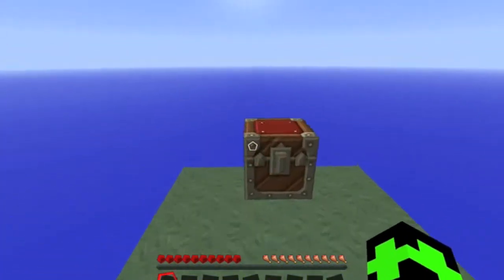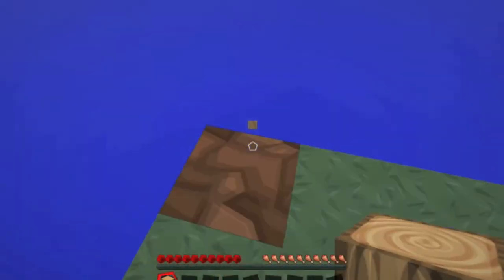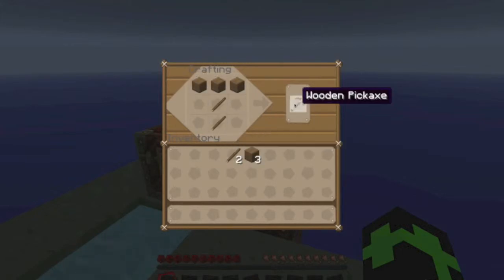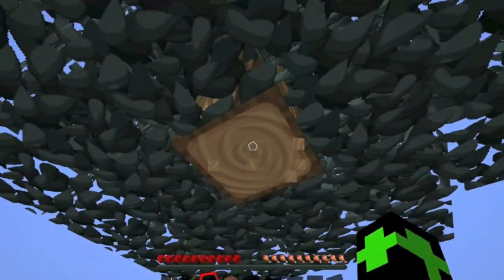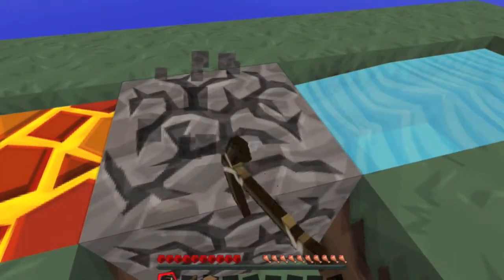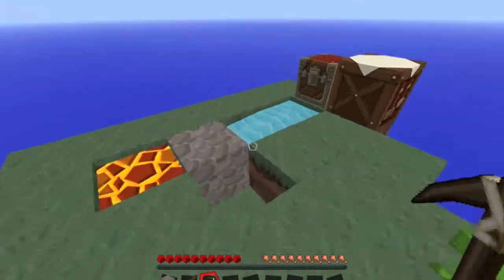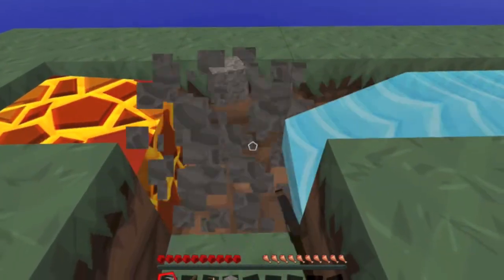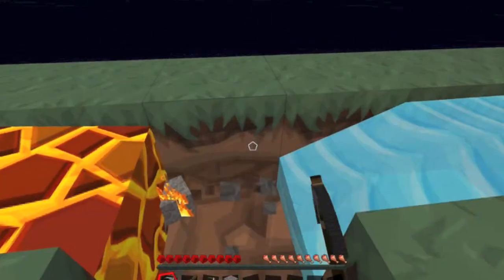skyblocks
skyblock survival map